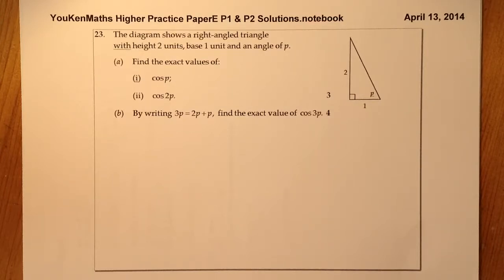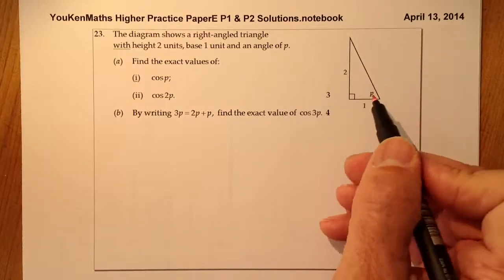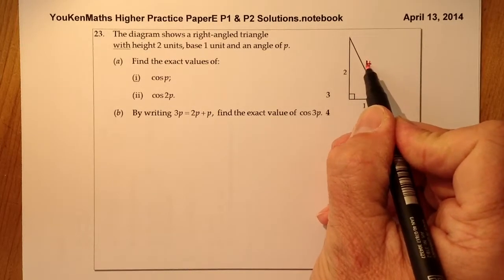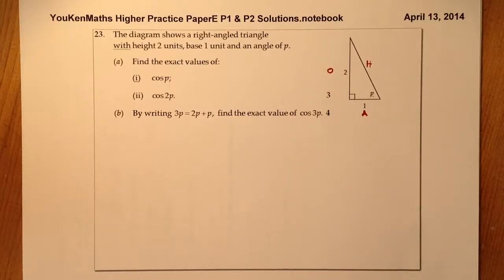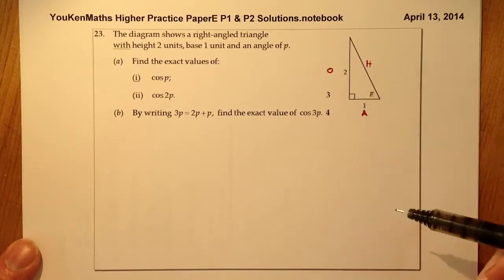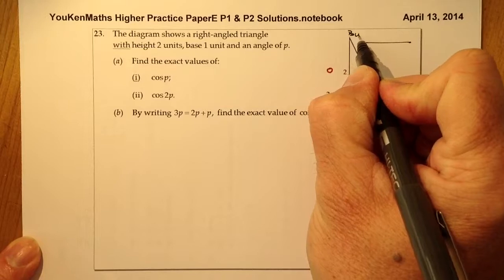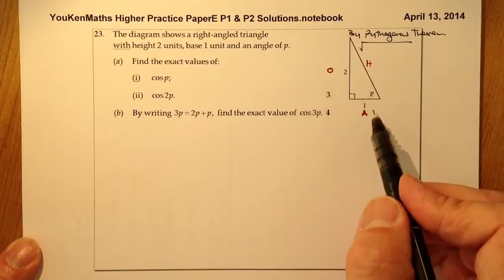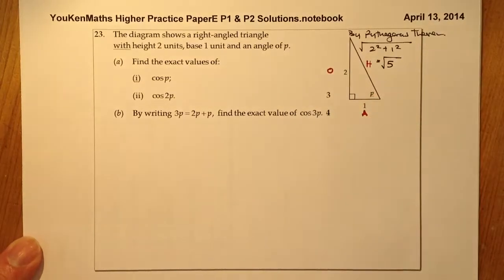Higher Hwk PaperE Q23 Addition Formula Trigonometry